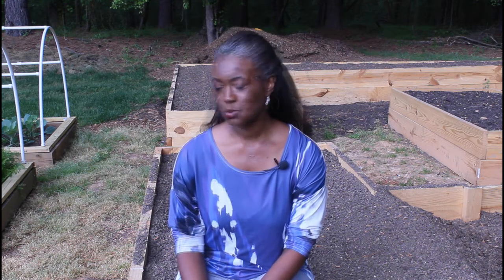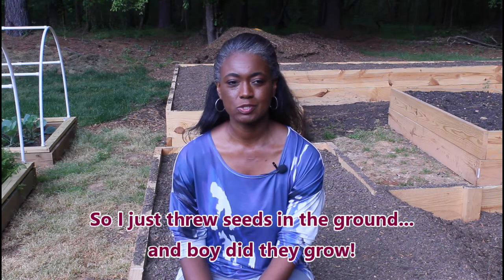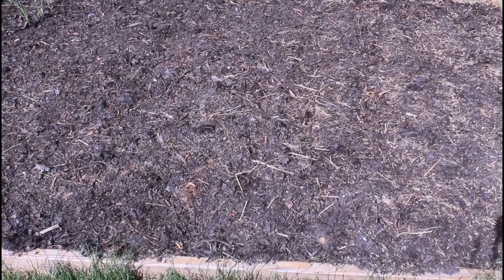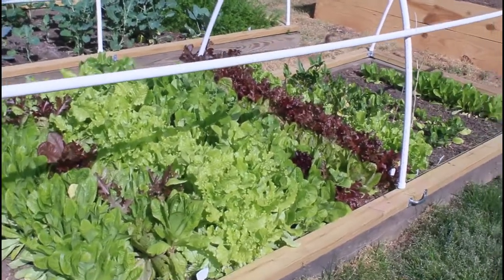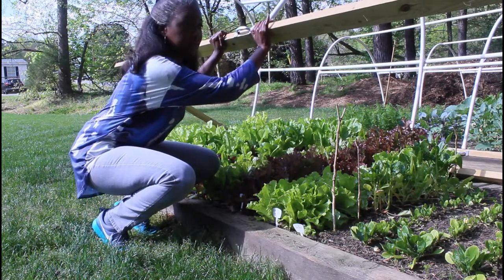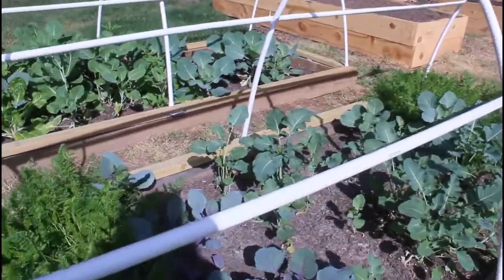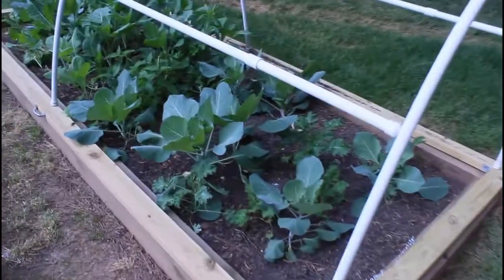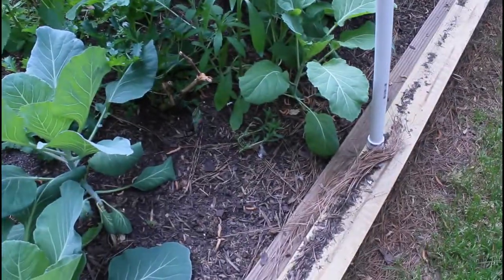Fall Fail Spring Success 2021 - Backyard spring garden in no dig raised beds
Come see how my Spring 2021 garden looks and how I got here unintentionally! Hear how I turned epic failures in my Fall garden into a beautiful spring bounty!